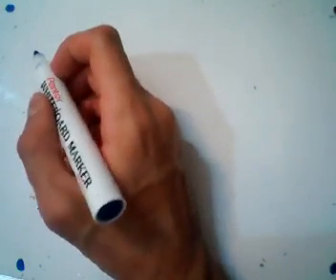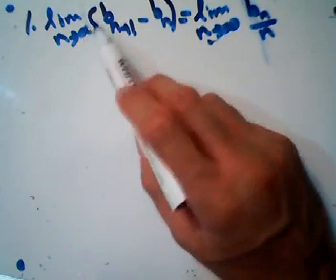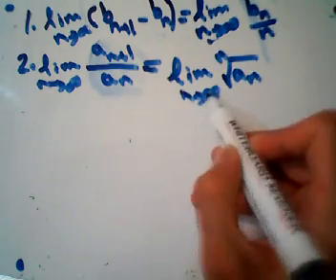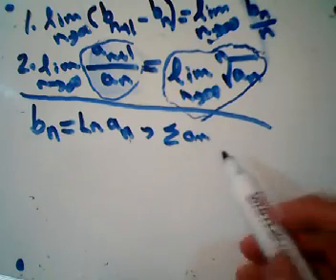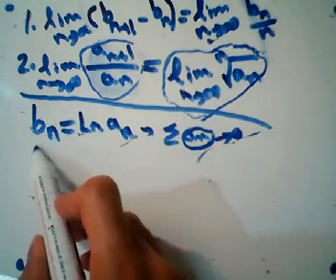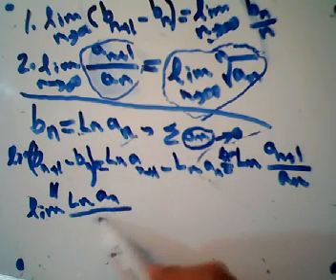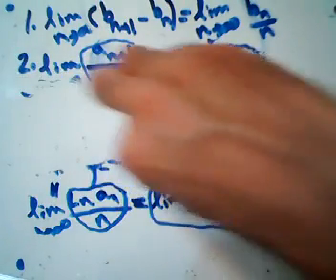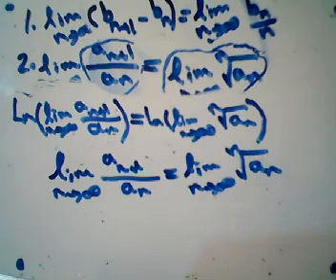Convergency of power series using ratio test